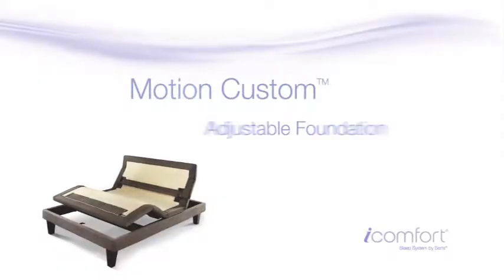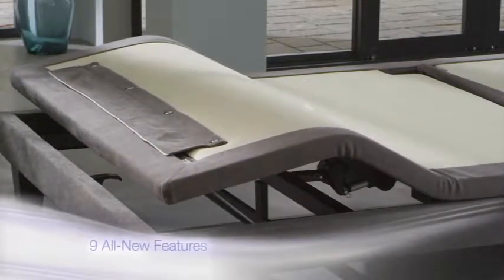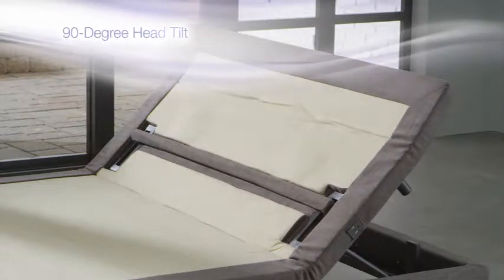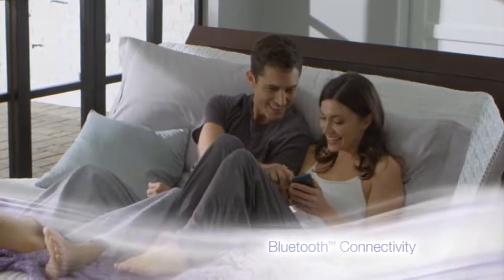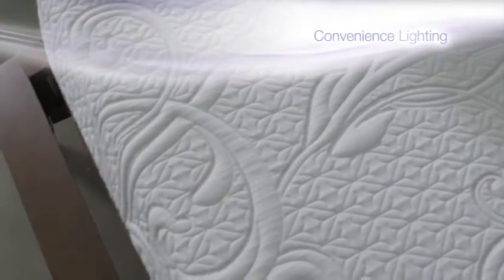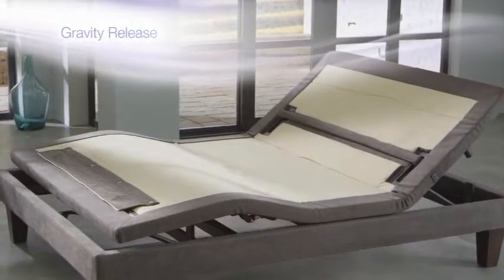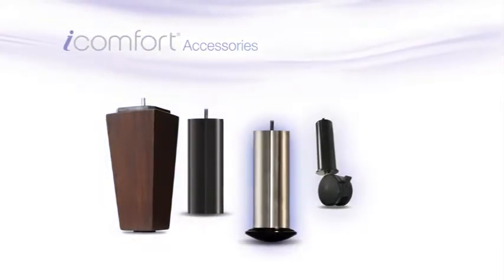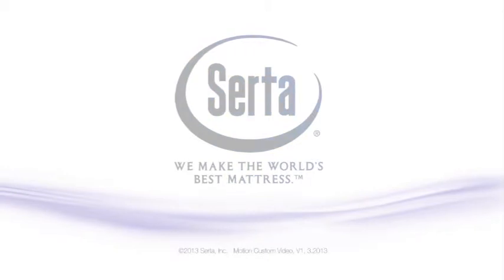Superco - Serta Motion Custom Adjustable Base